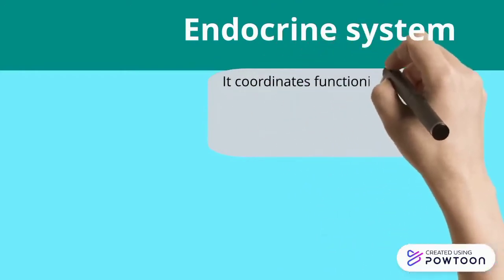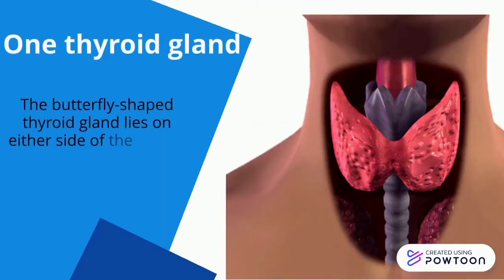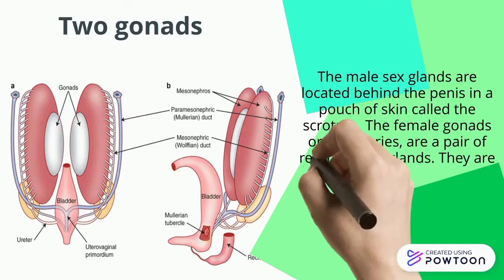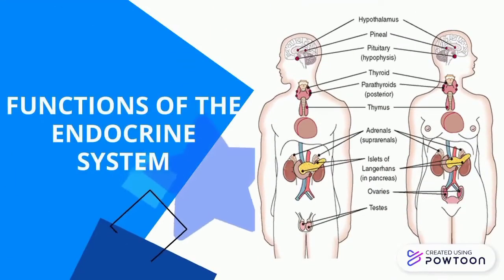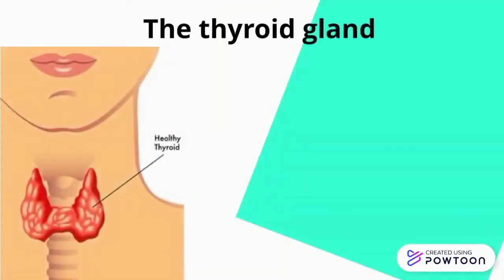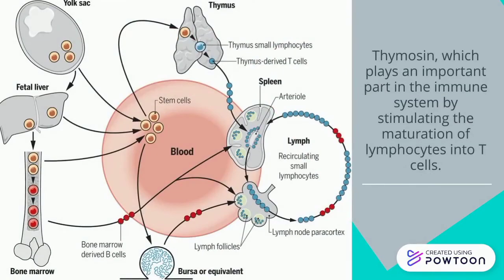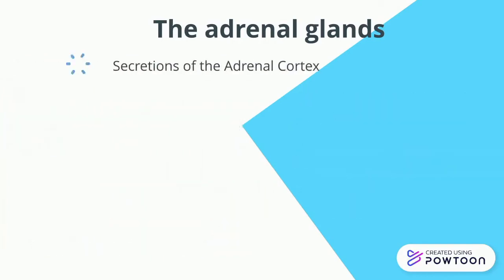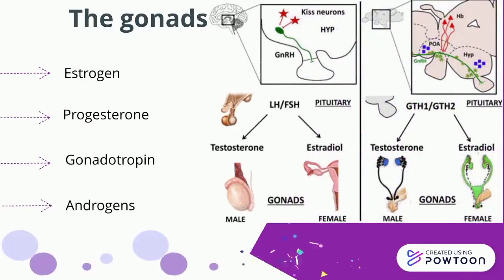Endocrine system: Anatomy, physiology and functions.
Information of the endocrine system of first group of technical english I of medical science degree.